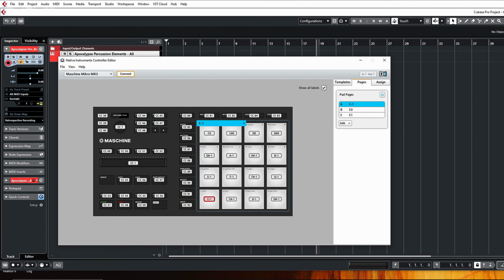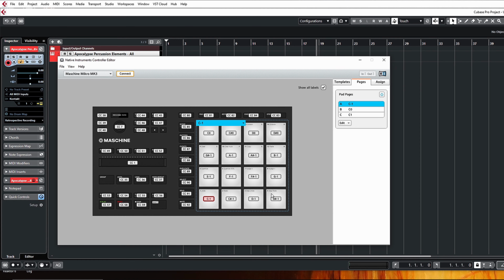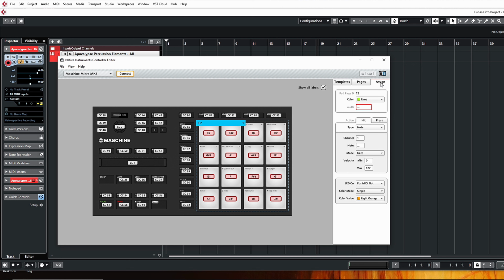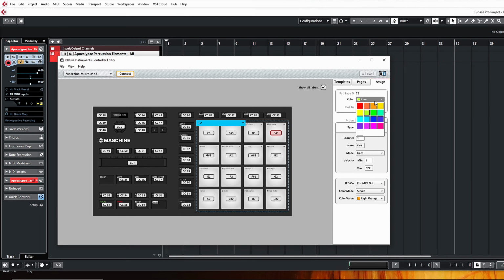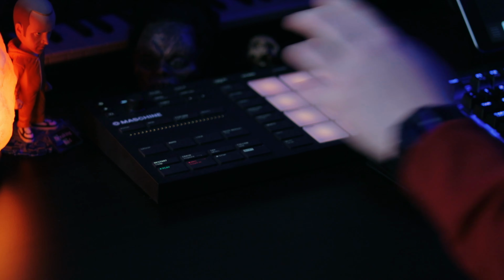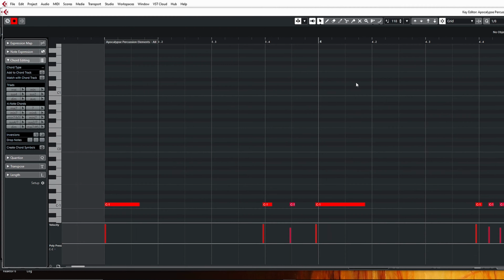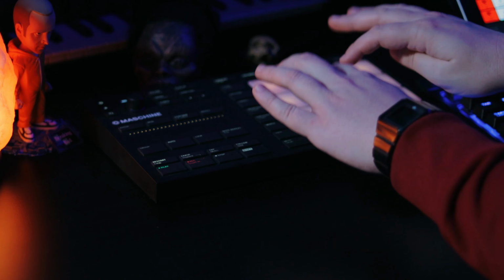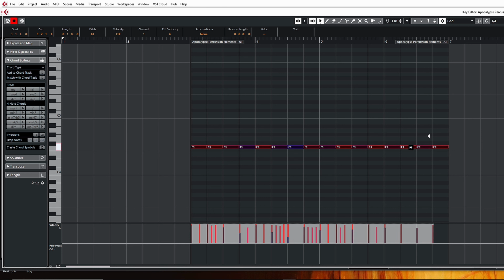Tips & Tricks: How To Use Maschine Mikro In Midi Mode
In this video Craig Peters shows you how to get the most out of Midi Mode using Native Instruments Maschine Mikro.